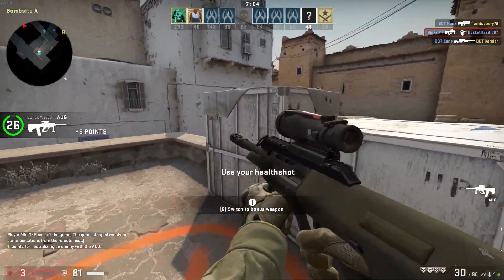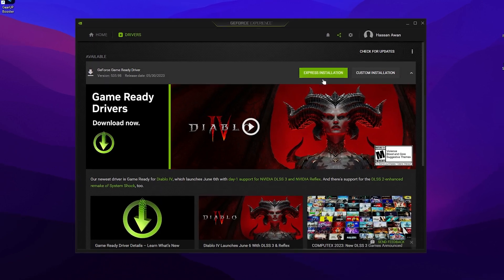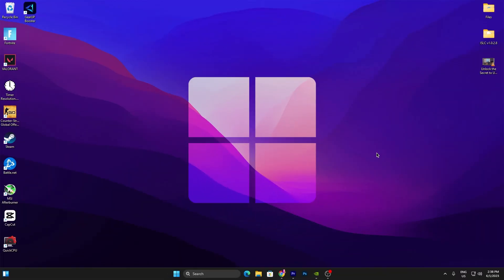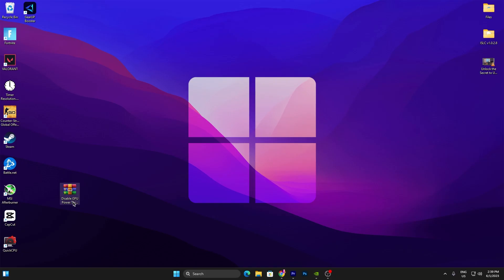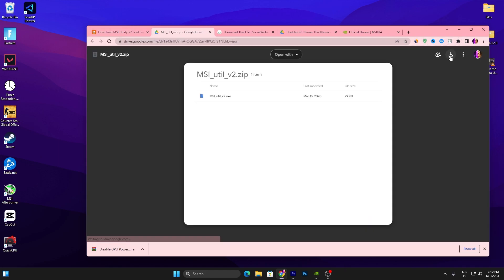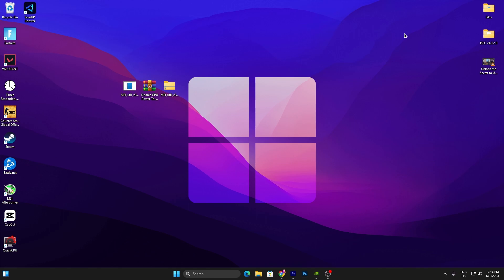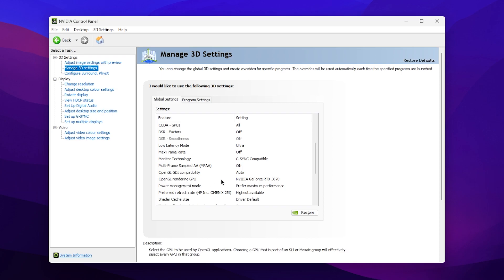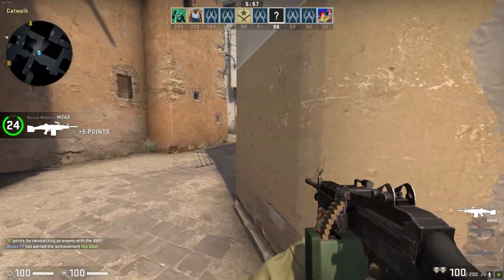Nvidia Control Panel's New Update 535.98 - Unlocks the Best Gaming Settings for 2023!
In this video, I am gonna show you the new update of the Nvidia driver which brings some performance improvements. So, in this video, I will show you how to update your Nvidia driver and install the latest Nvidia driver on Windows 10/11.

Video Title: Nvidia Control Panel's New Update 535.98 - Unlocks the Best Gaming Settings for 2023!